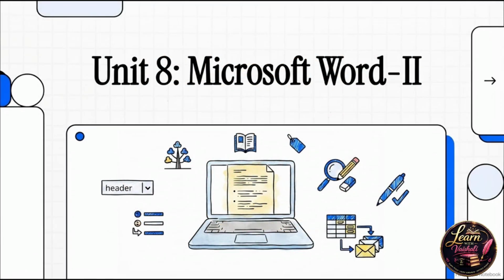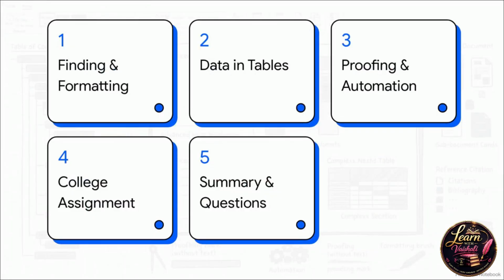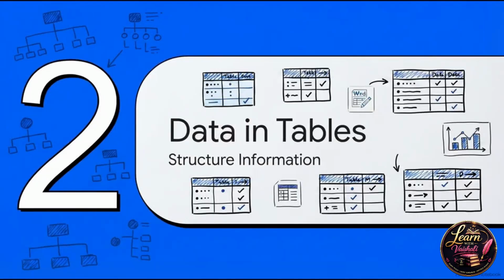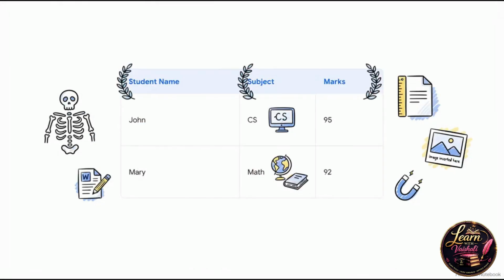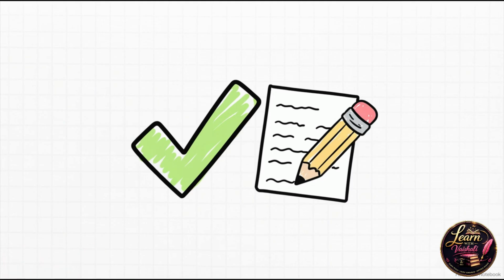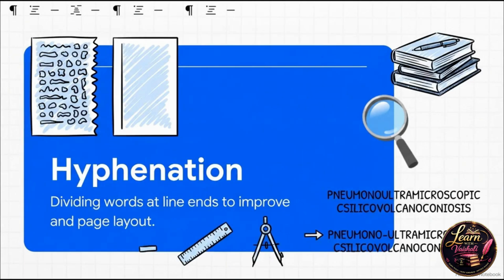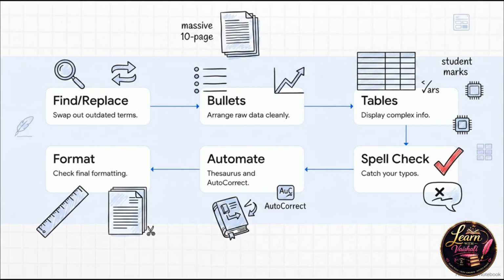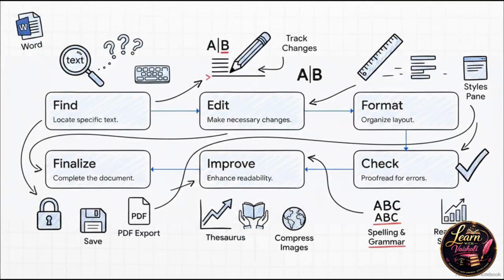Unit 8: Microsoft Word-II | Complete Explanation | Basic Computer Skills | LPU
In this video, we will study Unit 8: Microsoft Word-II from Basic Computer Skills in simple and easy-to-understand language.

This chapter covers important Microsoft Word features such as Find and Replace, Proofing Documents, Bullets and Numbering, Header and Footer, Tables, Spelling & Grammar Check, Thesaurus, AutoCorrect, AutoText, AutoComplete and Hyphenation.

📚 Topics Covered

✔ Finding & Replacing Text
✔ Find Command
✔ Replace Command
✔ Proofing Documents
✔ Bullets & Numbering
✔ Header & Footer
✔ Working with Tables
✔ Designing Tables
✔ Table Headings
✔ Rows & Columns
✔ Table Borders
✔ Images in Tables
✔ Spelling Error Checking
✔ Automatic Spell Check
✔ Grammar Command
✔ Document Statistics & Readability
✔ Synonyms & Thesaurus
✔ AutoCorrect & AutoText
✔ AutoComplete
✔ Hyphenating Documents

🎓 This video is useful for LPU students, Basic Computer Skills learners, beginners and exam preparation.